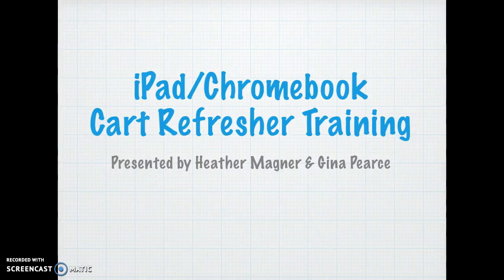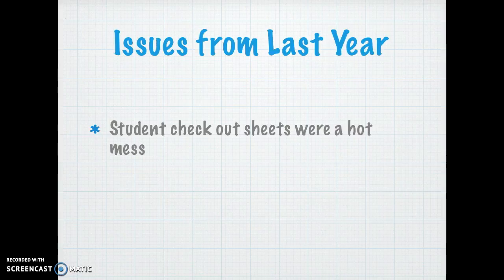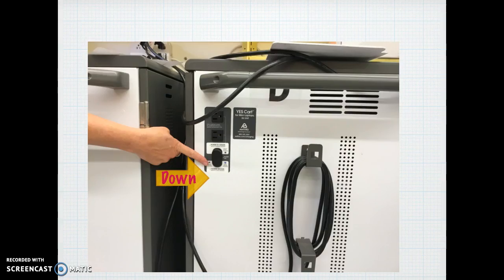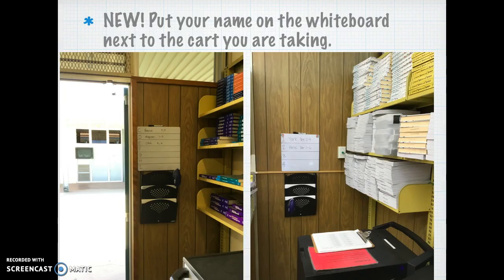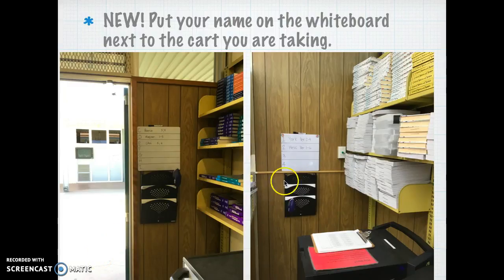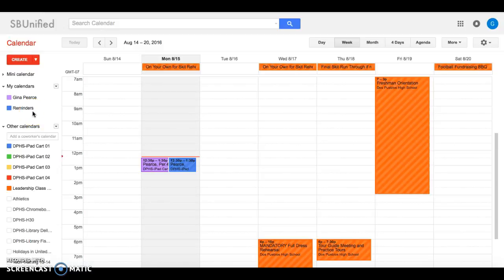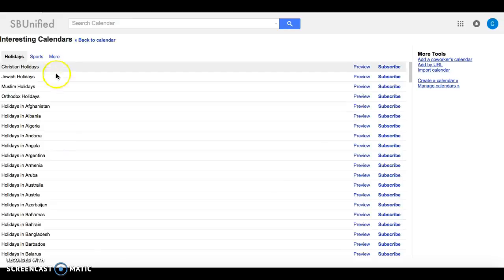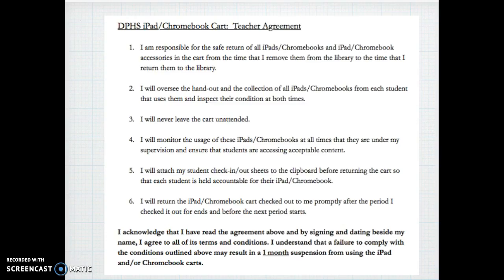Cart Refresher Training